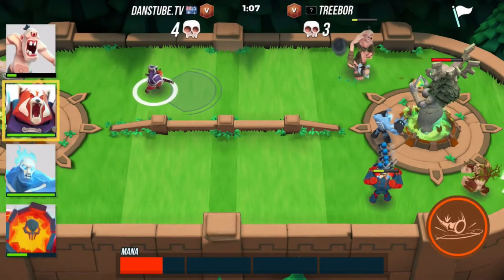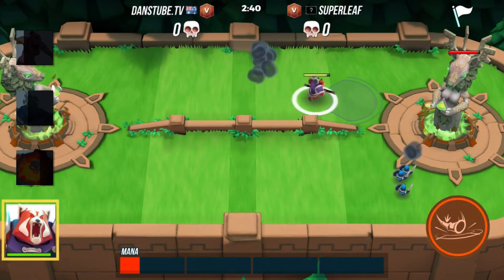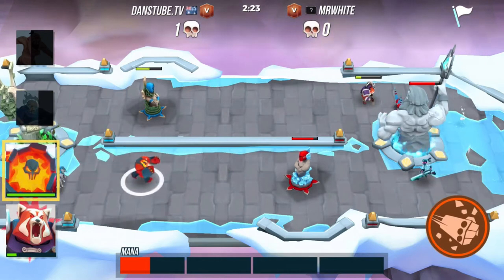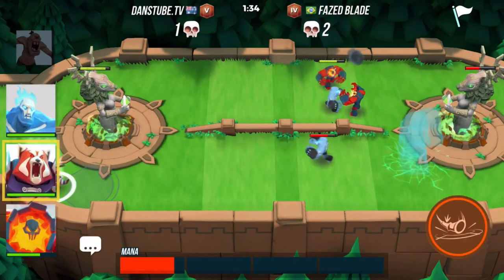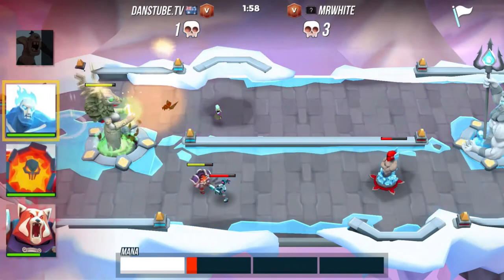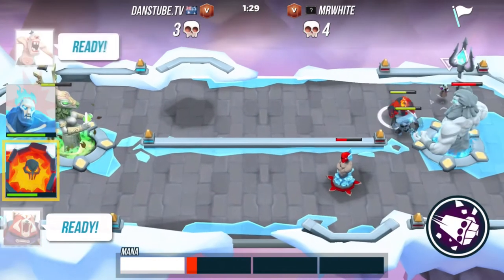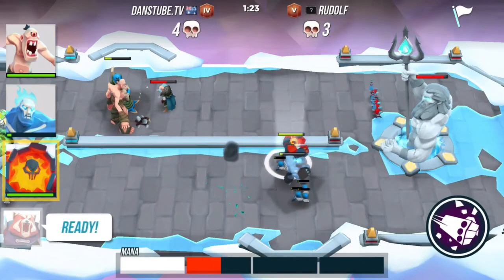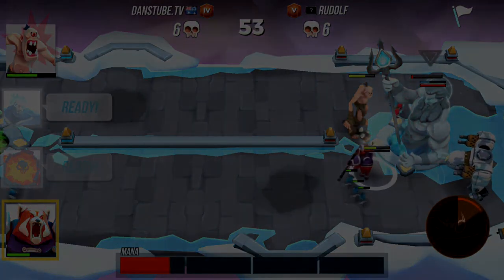BEST Mobile MOBA | Titan Brawl Android/iOS App Review | DansTube.TV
Intense 3 minute brawls, awesome collectable Champions, single player and PvP battles! Whether you're a master of MOBA gaming or a total newbie, Titan Brawl will grab you from your first fight!

Skype: danstube.tv
Game Center: DansTubeTV